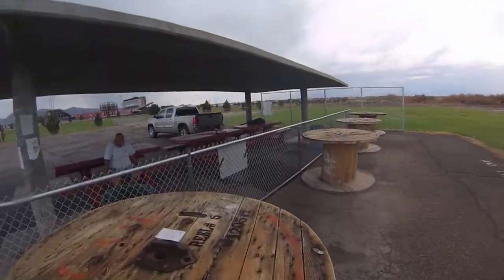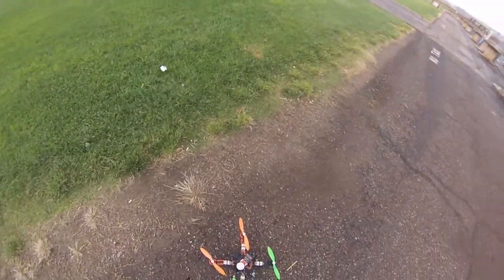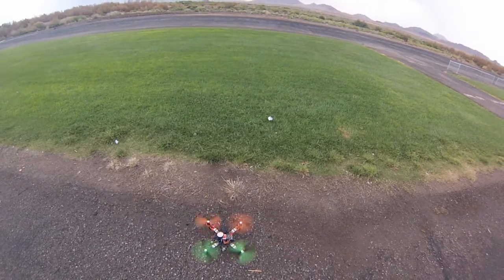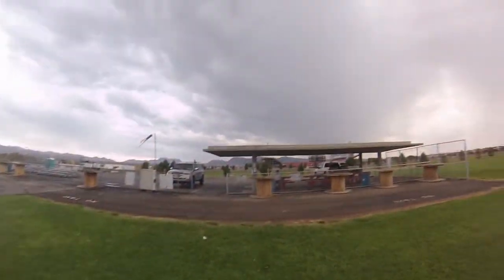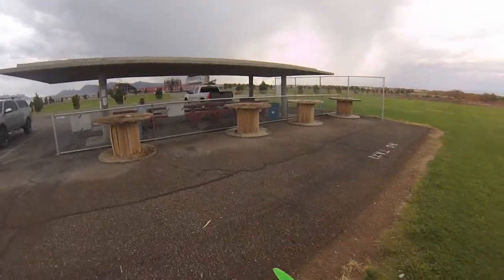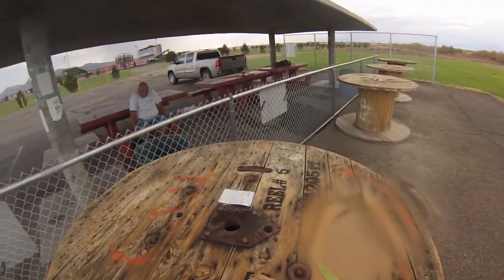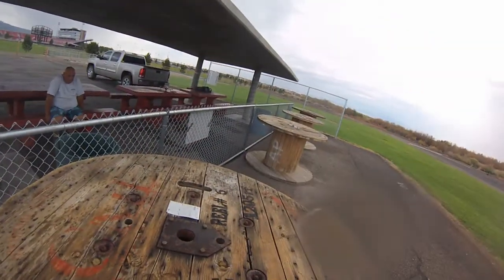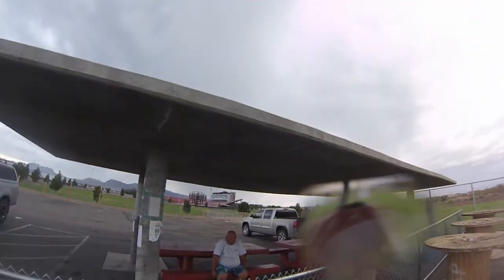Flip Sport FPV naza lite X1 gain adj flop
I just finished building this small FPV quad with Naza Lite with GPS; it keeps on flopping over. I have check the solder connections and replace suspect ESC servo connectors. The quad flips over when you do any of the following: Hovering after a minute or two; abrupt yaw inputs; fast changes of direction with Pitch and Roll combos. I have videos of several different flights where each of these inputs cause the quad to flop over; with GPS and without GPS. The last video in the series shows a successful compass calibration, finally after a couple of days of trying to perform the calibration. I flew the quad after the compass calibration for only about a minute or two and ran out of battery and sun light. I hope this fixed the problem; although; I will not find out if this was the fix until more test flights are completed.

I also built the exact same quad with smaller motors; 8 inch props; minus the FPV gear & GPS with the Naza lite. This quad has not flopped over during testing and I was really pushing it hard trying to make it flop. Although, during one of its flight I totally lost control of it while just flying only twenty yards away in a circle and it continued on a straight path for about ten yards before slowing and going into the ground.

Has anyone else had similar problems with their Naza lites with GPS? I have two other Naza V2 controllers and never had any problems like this with either of them. I purchased the two Naza units at the same time; both came with the GPS units packaged in a separate box. I notice one You Tuber posted a "unboxing" of the Naza Lite with GPS and the Naza box had the GPS unit inside.  Is there a special GPS/compass unit sold with the Naza lite or are all the GPS/compass units the same?

Please post comments and suggestions.